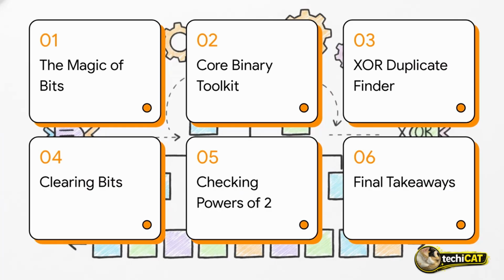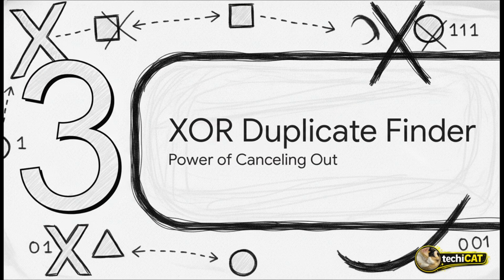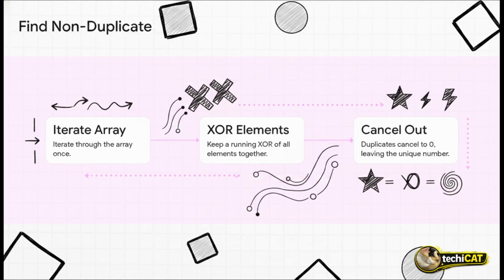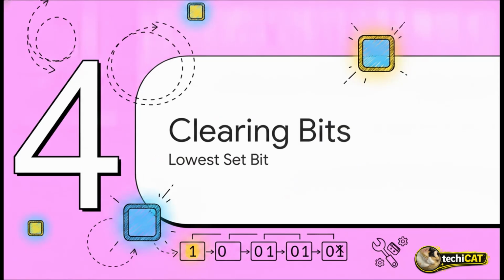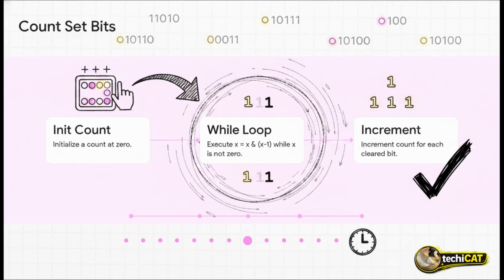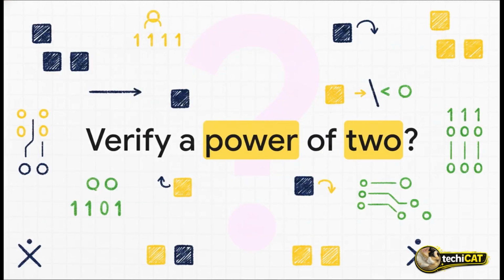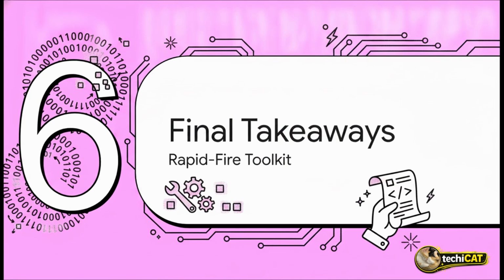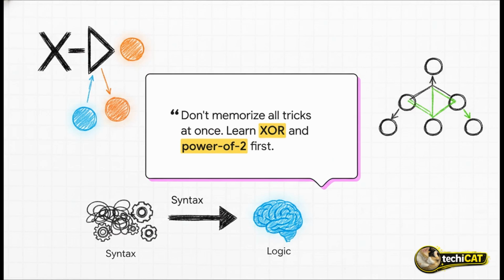Bit Manipulation Explained Simply | The Tricks That Appear in Interviews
🚀 Bit manipulation problems often look like magic, but they follow a few simple patterns that can drastically simplify coding interview questions.

In this video, you'll learn the most important bit tricks used in DSA and LeetCode problems, along with the intuition behind why they work.

📌 What you'll learn:
• How computers store numbers in binary
• The purpose of AND, OR, XOR, NOT, and shift operators
• How to clear the lowest set bit
• How to isolate the lowest set bit
• Using XOR to find the single non-duplicate element
• How to check whether a specific bit is set
• How to set and clear individual bits
• How to check if a number is a power of two
• Swapping two numbers without a temporary variable
• Efficient techniques for counting set bits

💻 Bit tricks covered:
• Clear lowest set bit
• Isolate lowest set bit
• XOR properties
• Bit checking
• Bit setting
• Bit clearing
• Power of two check
• XOR-based swapping
• Counting set bits efficiently

🔥 Key Insight:
You do not need to memorize every bit trick at once.

Start with XOR operations and the power-of-two check. These patterns appear frequently in coding interviews and provide a strong foundation for more advanced bit manipulation problems.